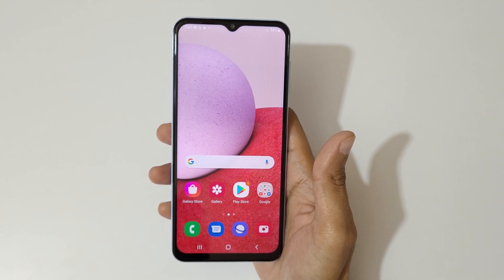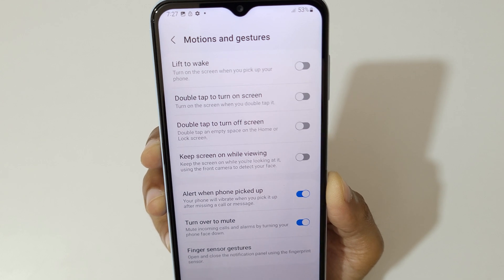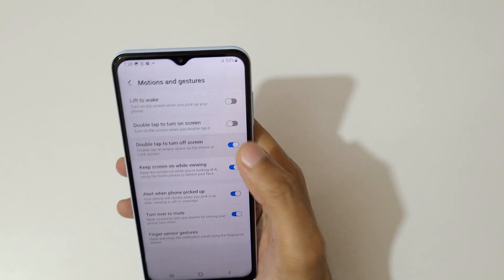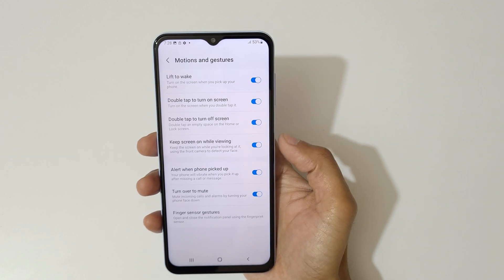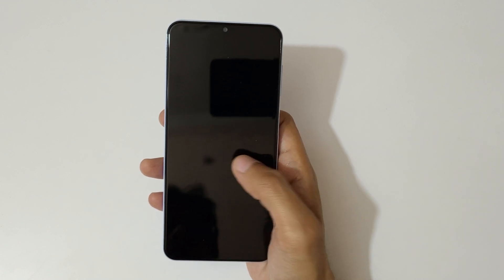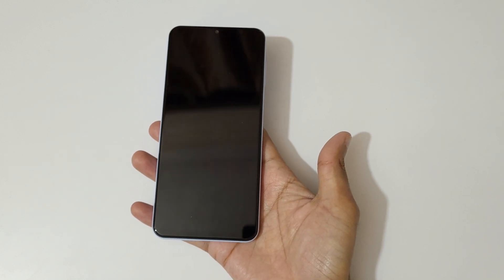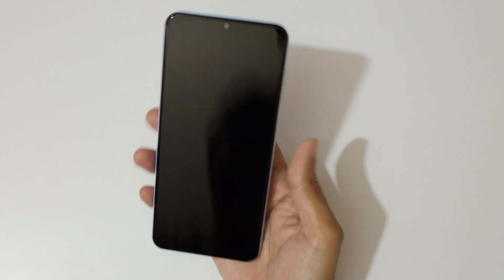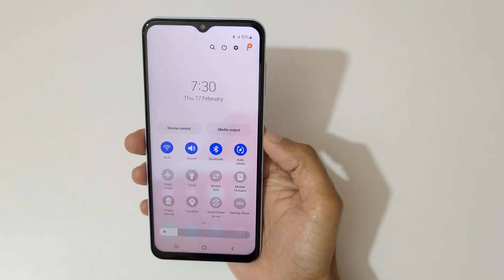Samsung Galaxy A13 Motions & Gestures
I am gonna show you how to enable and use Samsung Galaxy A13 motions & gestures. Very helpful and convenient feature, applicable on all Samsung Galaxy Smartphones.